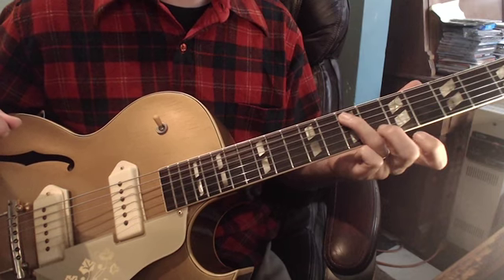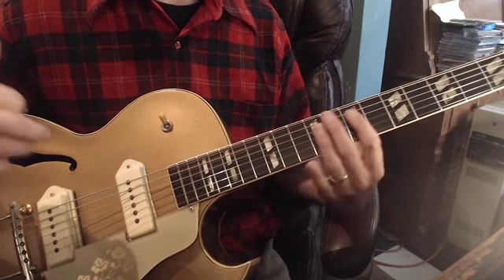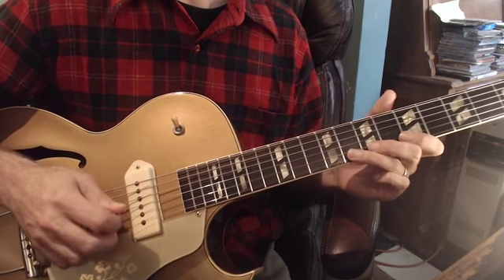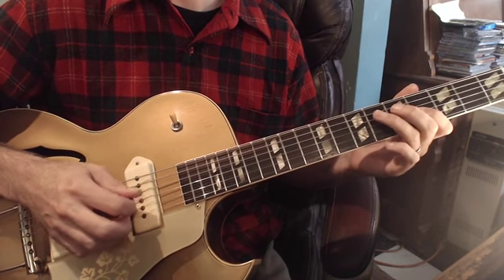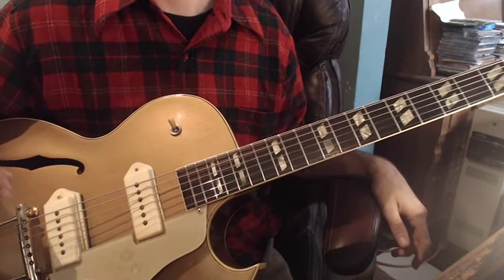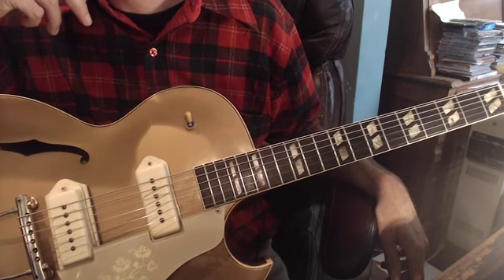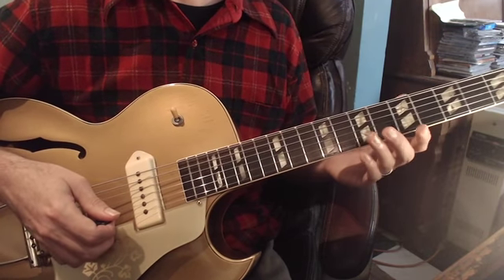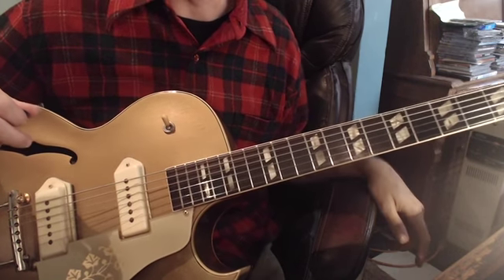Johnny Moore Guitar lesson by Tommy Harkenrider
This is a breakdown of one of Johnny Moore's signature solos.  He recorded quite a few versions of Drifting Blues, but learning one is a good template for learning others because of all the signature quotes.  I hope you enjoy this short tutorial.